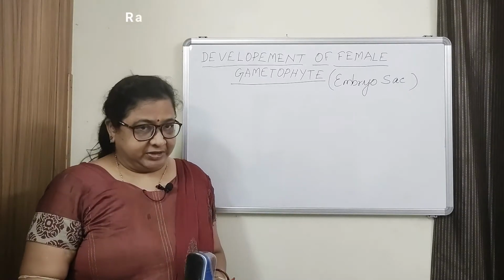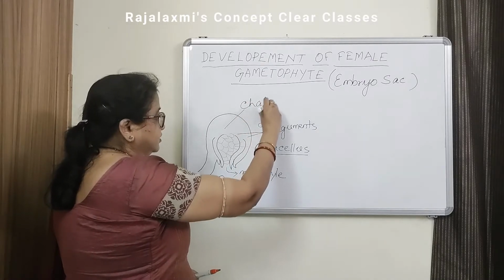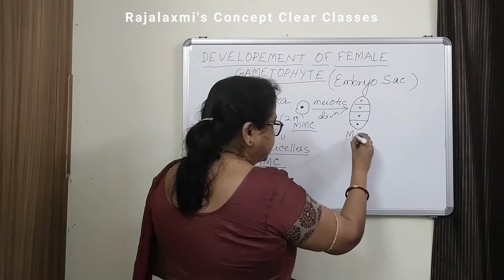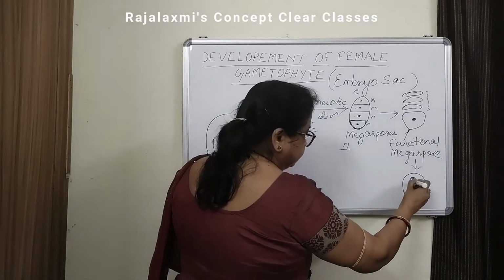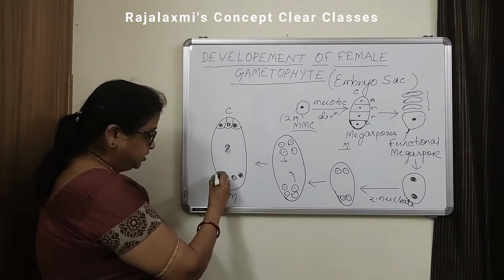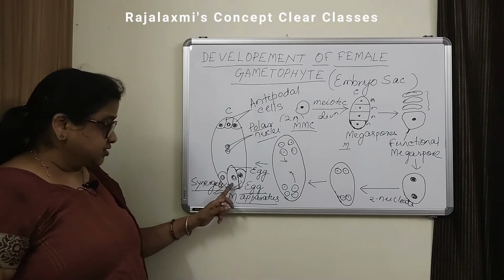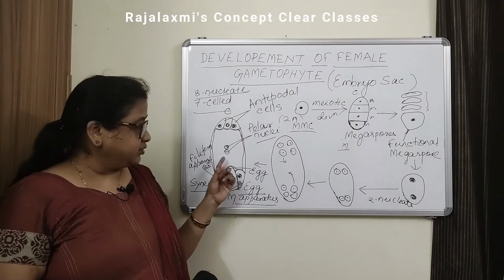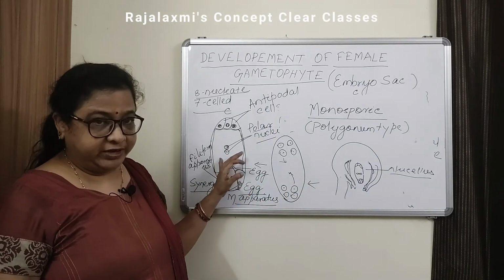DEVELOPMENT OF FEMALE GAMETOPHYTE | Rajalaxmi's Concept Clear Classes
This educational video / lecture talks about the following topic :-

Structure and Development of Female Gametophyte / Embryo Sac

for more such informative videos.

Rajalaxmi Sahoo is a Post-Graduate (M.Sc) from Utkal University in VaniVihar, Bhubaneswar, Odisha. A passionate educator and proficient lecturer in Botany, She has over 26 Yrs of Classroom Experience of Teaching and over 2 yrs of Online Education.

She created this channel as a means to reach and teach curious students from across the country and impart quality education.

---RAJALAXMI'S CONCEPT CLEAR CLASSES---